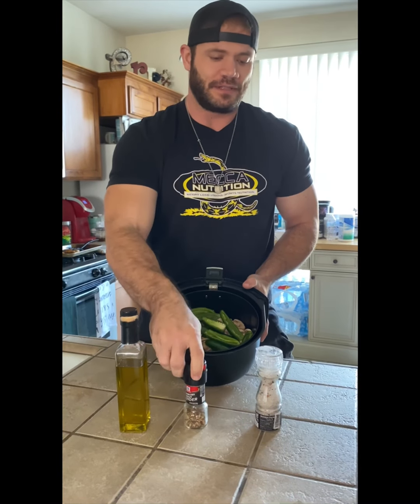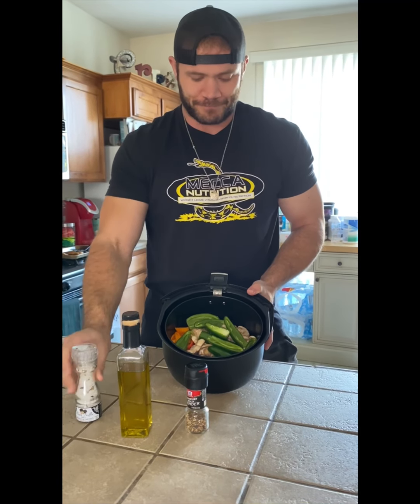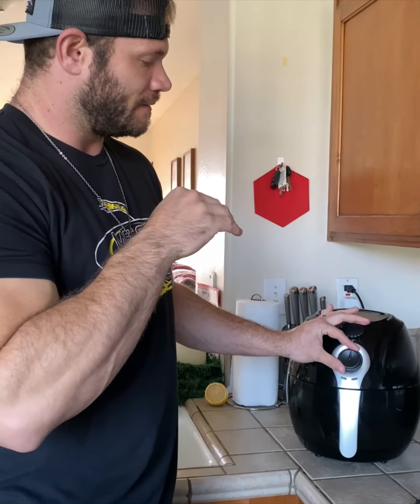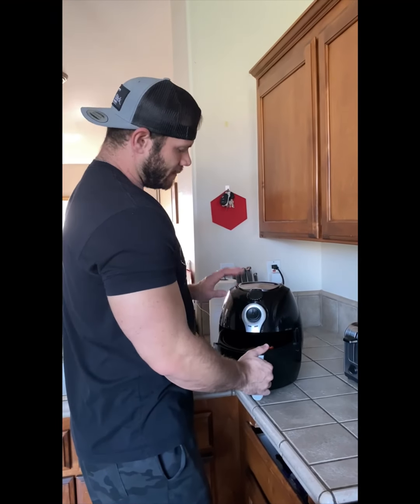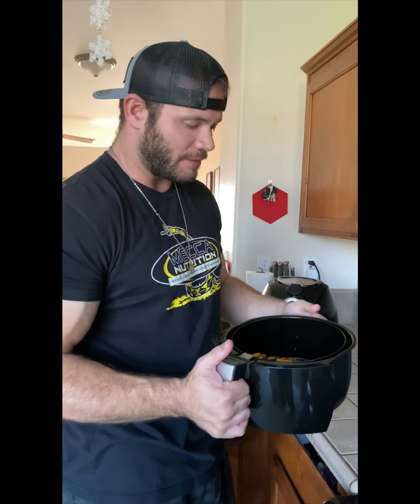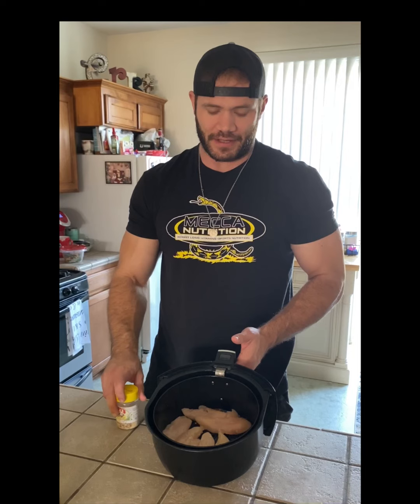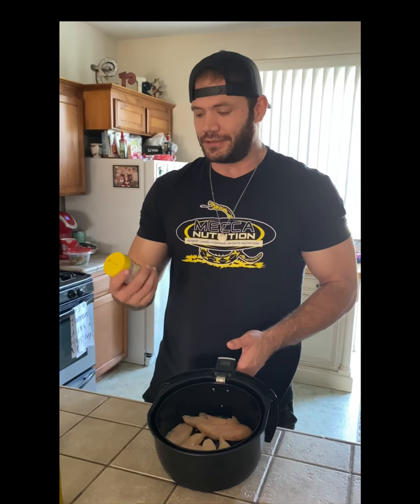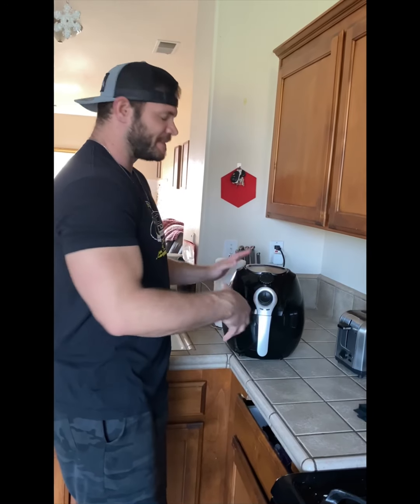Make a Simple & Healthy Meal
Dust off that air fryer